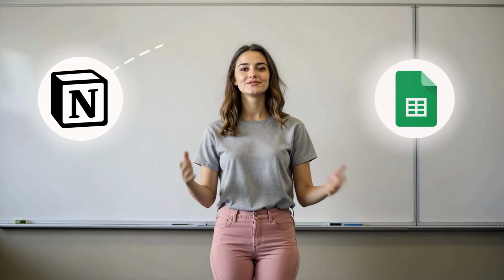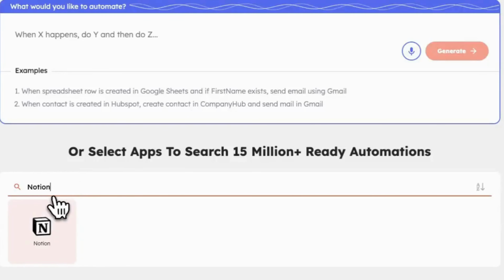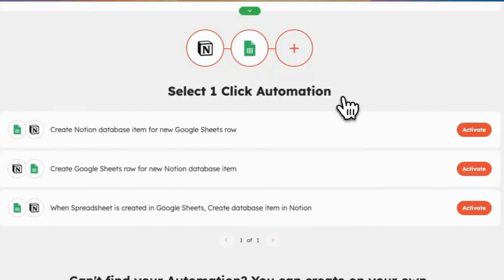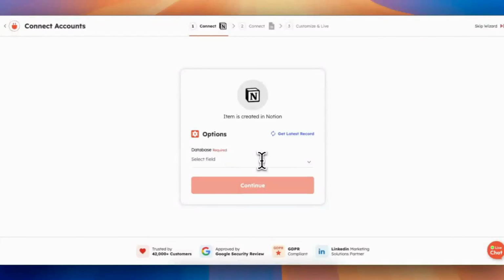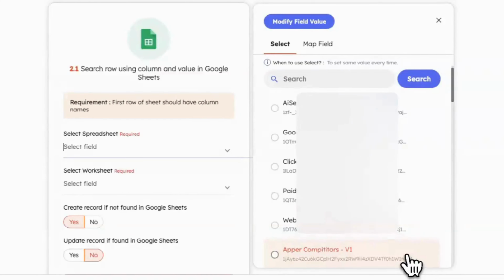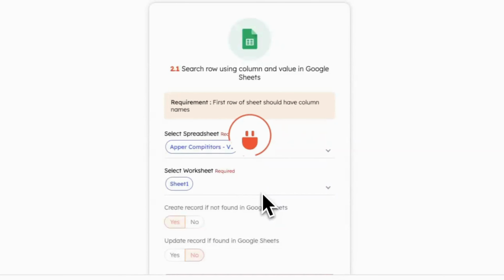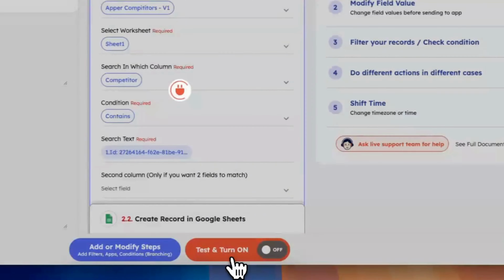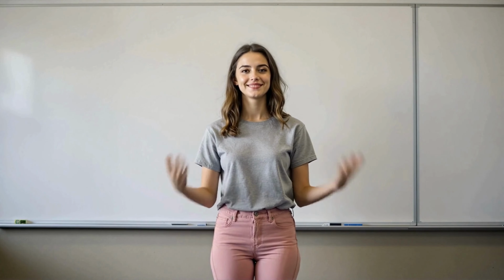Notion → Google Sheets | Track Data & Projects in Real-Time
Here is the YouTube description for your tutorial on connecting Notion with Google Sheets, following your detailed format.

This video guides you through connecting Notion with Google Sheets using Integrately. You can automatically sync your Notion database items with rows in Google Sheets, making it incredibly easy to back up your data, perform complex calculations, or visualize your information.

Add a row in Google Sheets for a new database item in Notion (Ready-to-use Template) -

Integrate Notion with any app you want (1300+ Apps Supported) -

Integrate Google Sheets with any app you want (1300+ Apps Supported) -

This video is divided into sections:
00:00 Intro
00:12 Connect Notion
00:45 Connect Google Sheets
01:15 Map fields
01:45 Test automation
02:05 Wrap-up